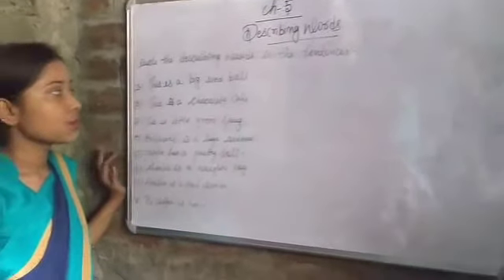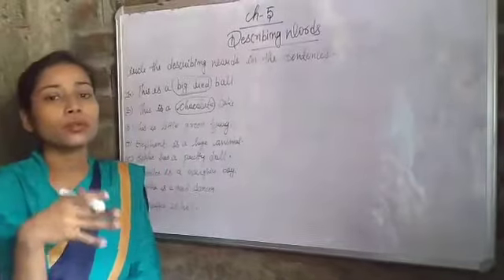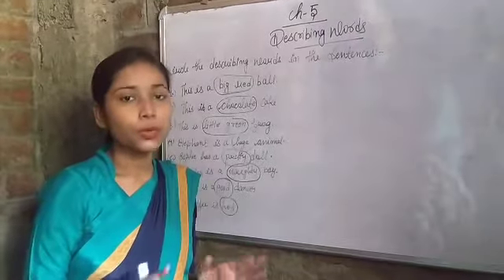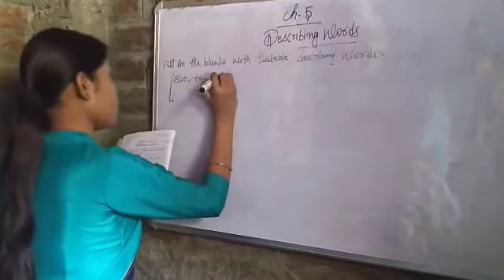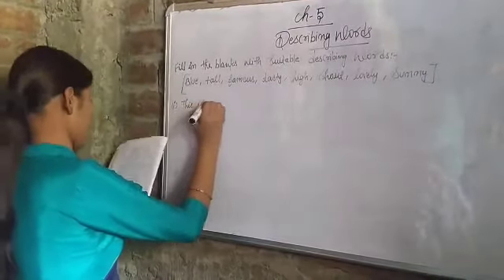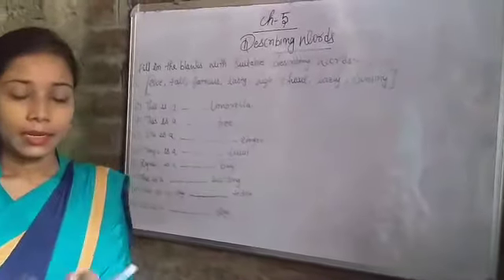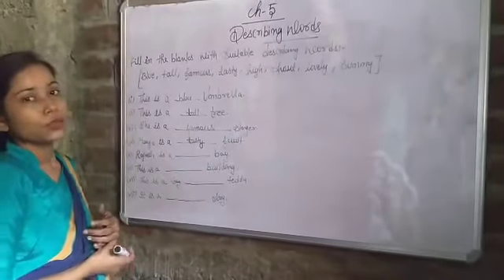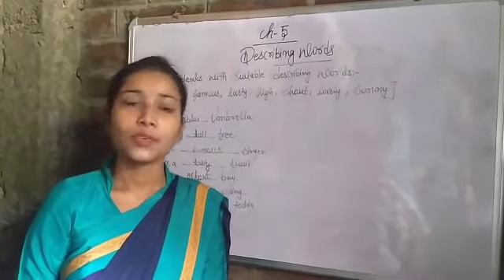ch-5 (describing words ) #4